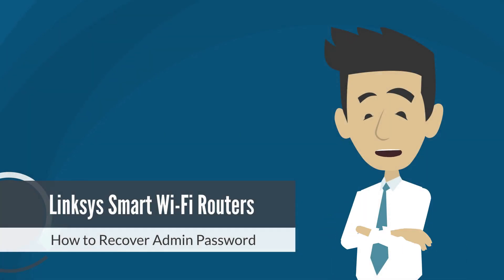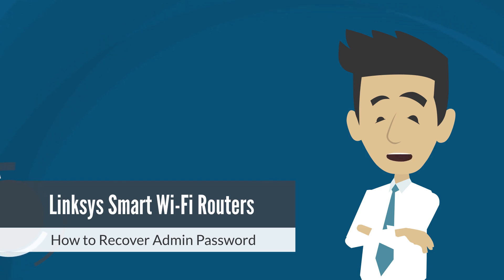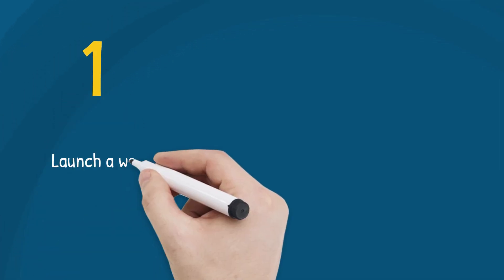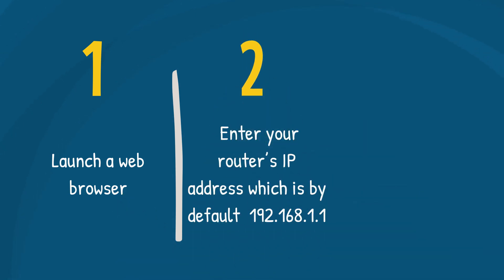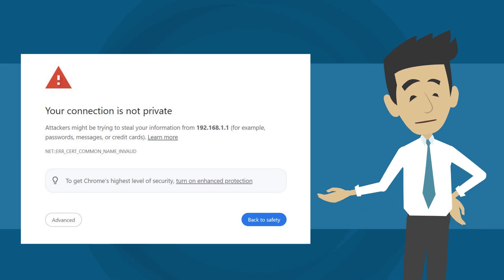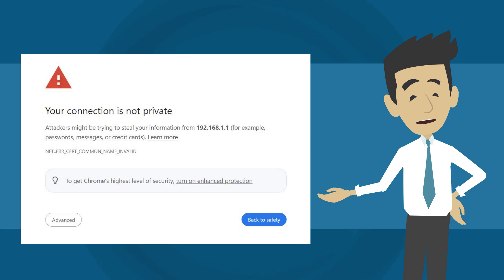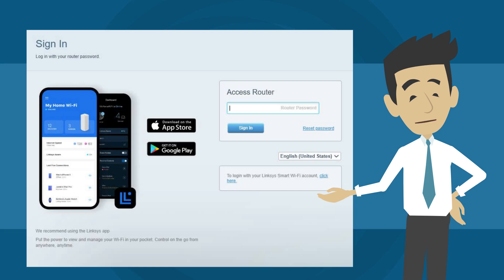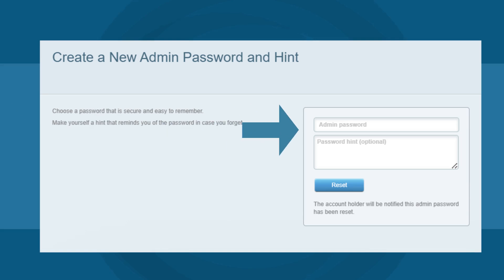How to Recover Your Router’s Admin Password (Web User Interface)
Forgot your router’s admin password? Don’t worry—we’ve got you covered! In this quick step-by-step guide, you’ll learn how to recover the admin password using the recovery key found underneath your router.

Resolving browser error when logging into a Linksys router using an HTTPS connection